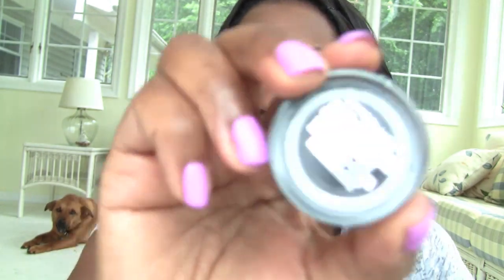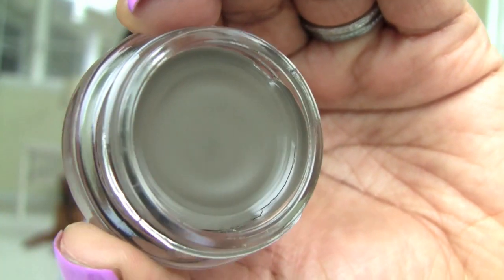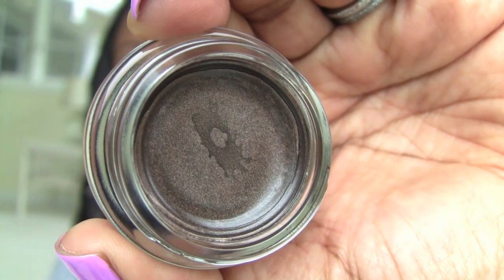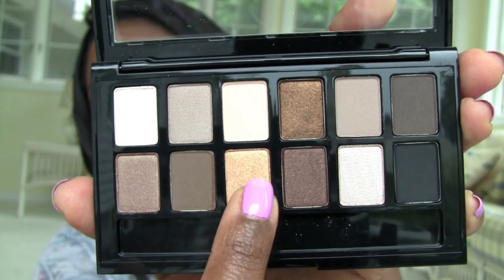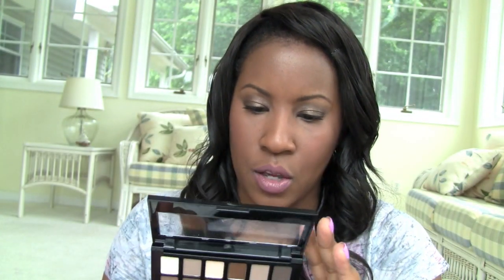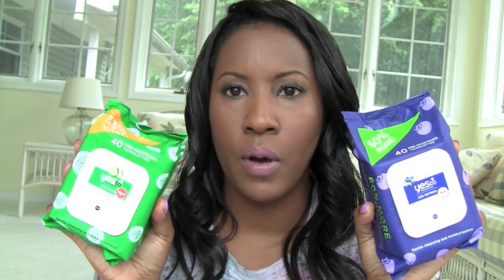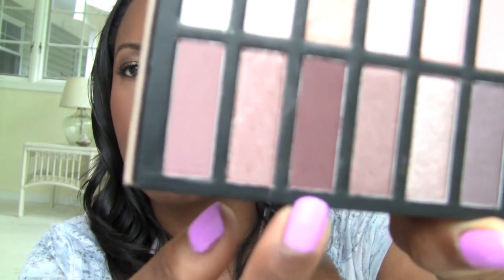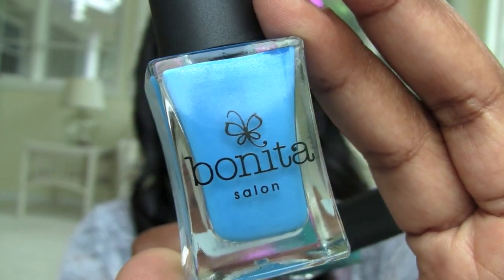NEW Maybelline Stuff & The Revealed 2 Palette!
Info you might want to know is below!

On me: Marc Jacobs Genius Gel Foundation #84, Urban Decay Naked 2 palette, the Balm Swiss Dot blush, Mac Perfectly Poised MSF, Chanel Culte lipstick, Mally Deep Pink Lip Lacquer, and Maybelline Ultra Violet nail polish.